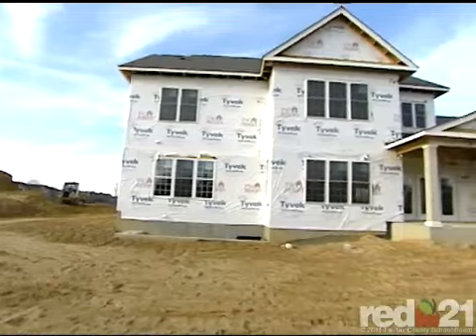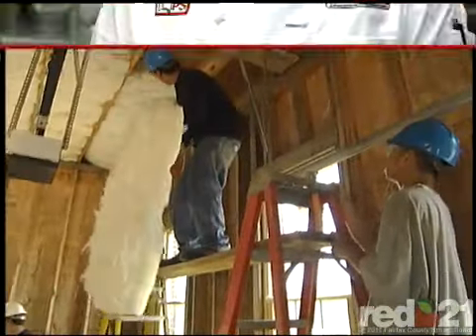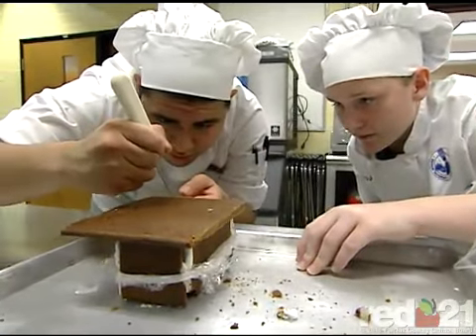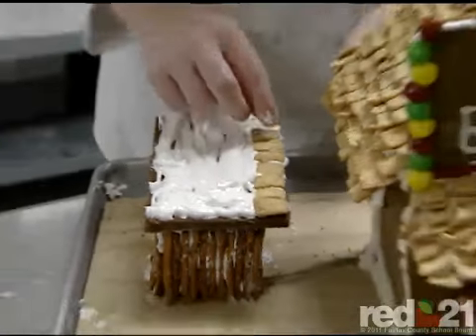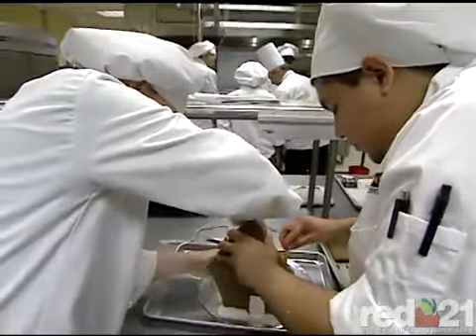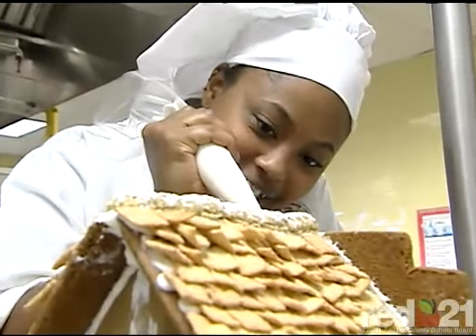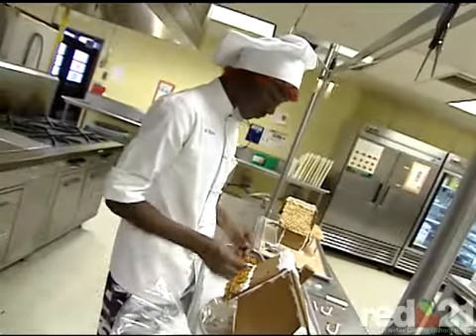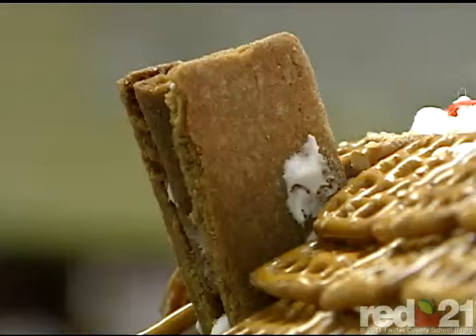Gingerbread Houses at Edison Academy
Culinary students at Edison Academy build elaborate gingerbread houses.